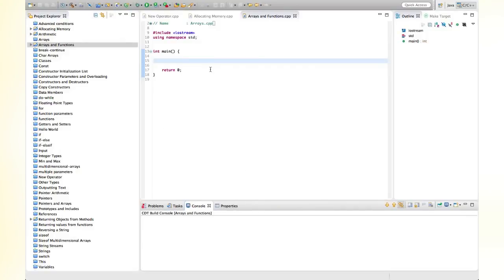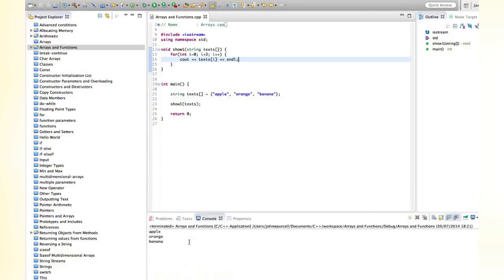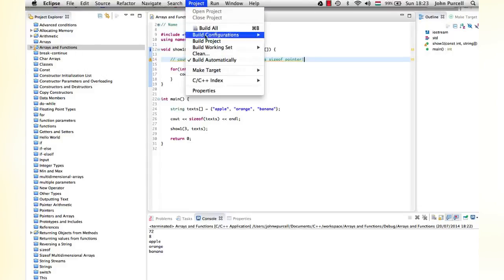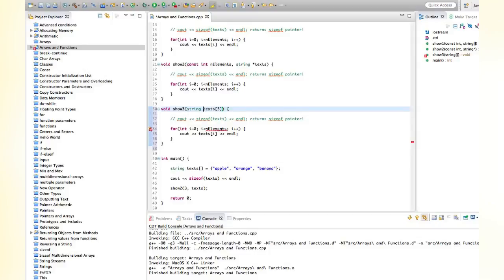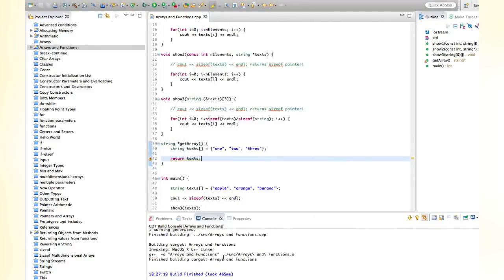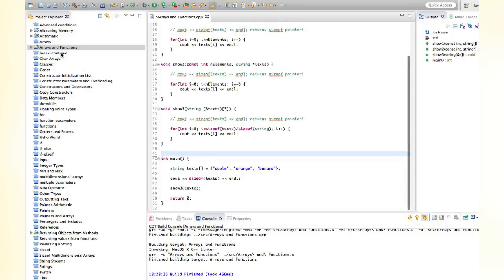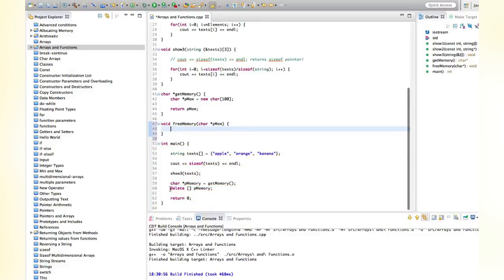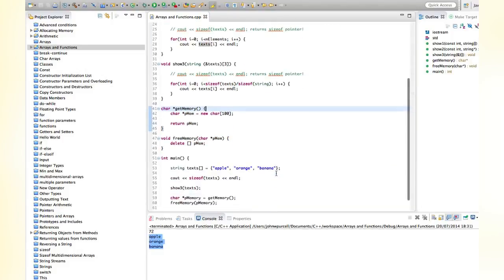C++Tutorial for Beginners 49 - Arrays and Functions